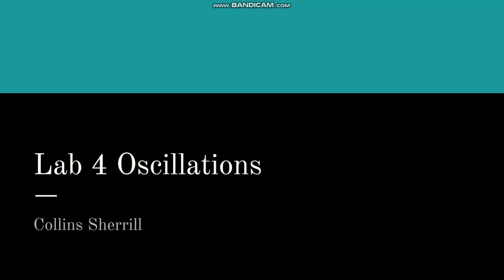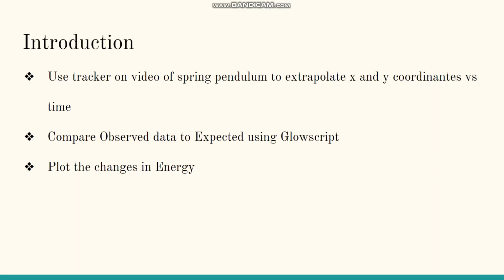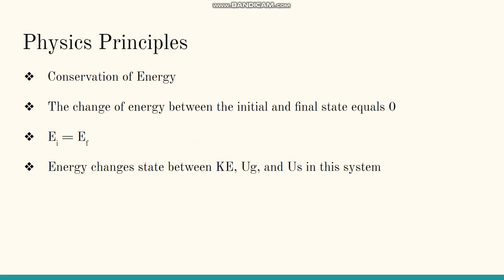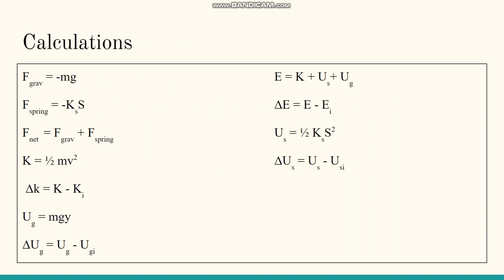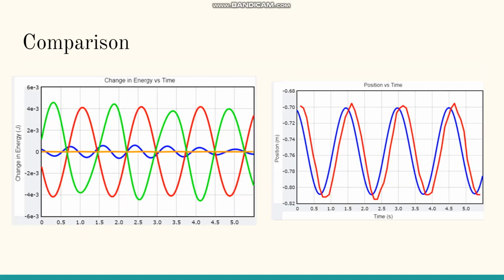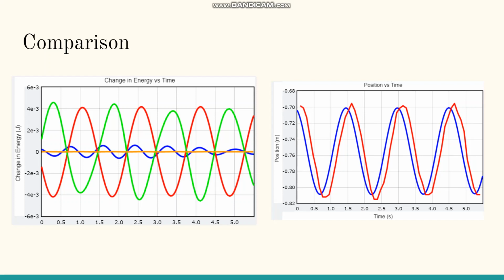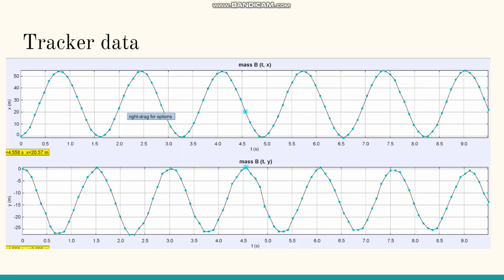Physic 2211 Lab 4